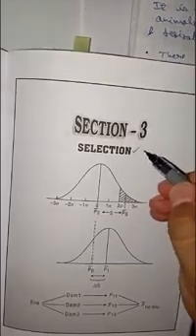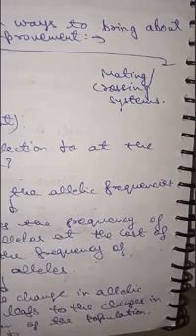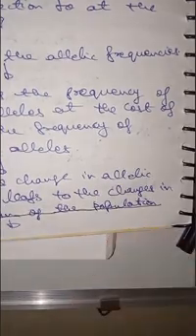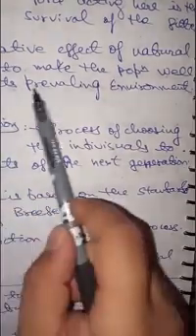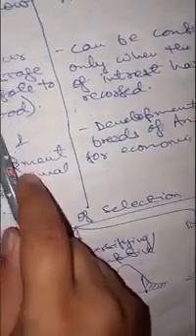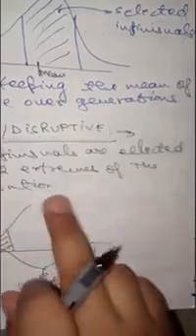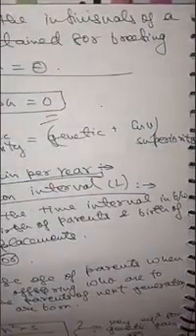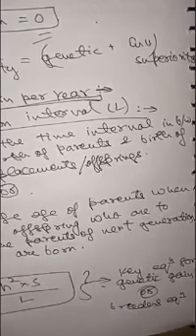Selection // Animal genetics and breeding// Bvsc and AH 2nd year // lecture 1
my telegram channel for Veterinary science notes.